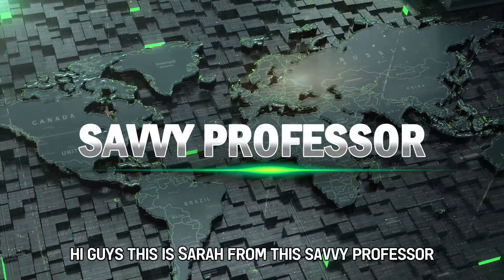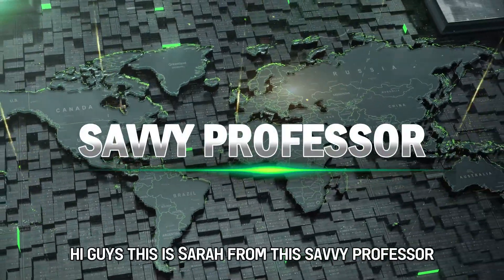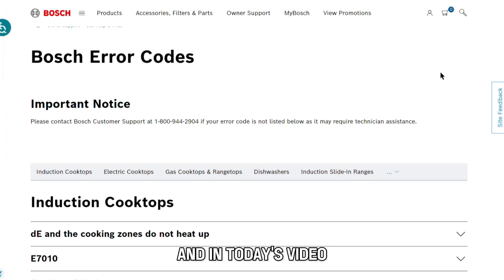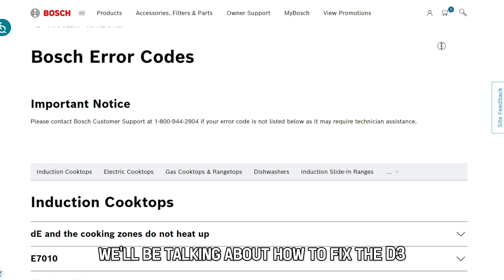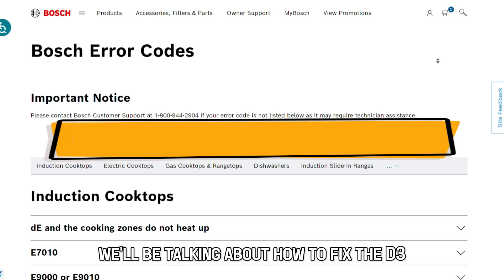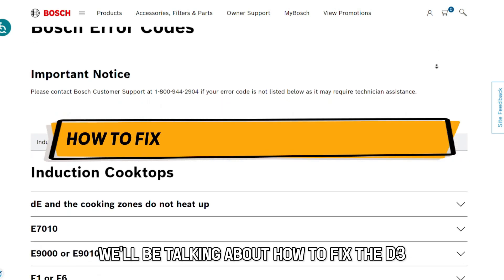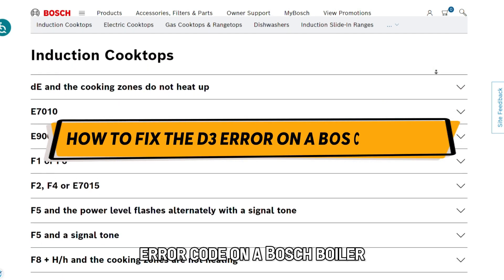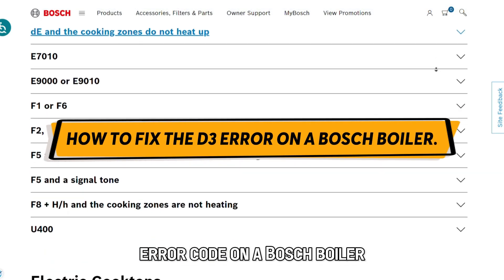Bosch Boiler Error Code D3 (Troubleshooting And How To Repair)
Bosch Boiler Error Code D3 (Troubleshooting And How To Repair). In this video tutorial I will show you how to fix Bosch Boiler Error Code D3.

Bosch boiler error code d3 indicates a defective external temperature limiter switch leading to high temperatures that exceed 700 degrees.
The following are some of the causes of the error:
• Overheating or running a boiler for long hours.
• An obstructed flue pipe or a leak.

Now, let’s look at the best solutions to fix the error:
Reset overheated boiler
• To reset the boiler, switch off if you run it for too long.
• Press the reset button for at least five seconds.
• For boilers that do not have a reset button, use the feature light on the temperature dial to reset the boiler.
• Press the reset light for at least five seconds and inspect if the boiler has started functioning. If the error is still recurring, you will have to contact a gas-safe registered engineer to check the root cause of the problem.
• To prevent the error from occurring, service the boiler yearly.

Servicing the boiler
• If the error code was caused by an obstruction or a blockage of the flue pipe, the boiler needs servicing. You have to source for your local Bosch boiler service providers to service the machine.